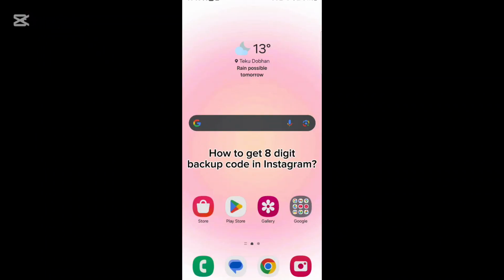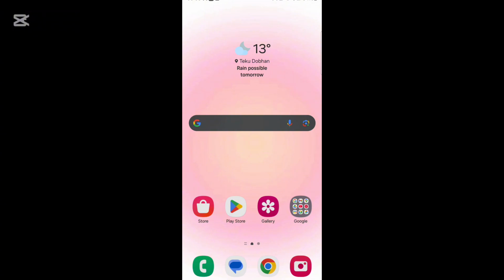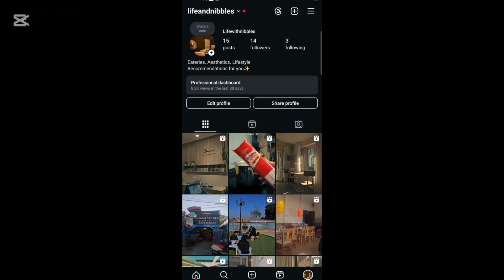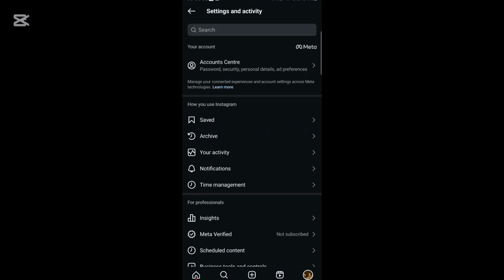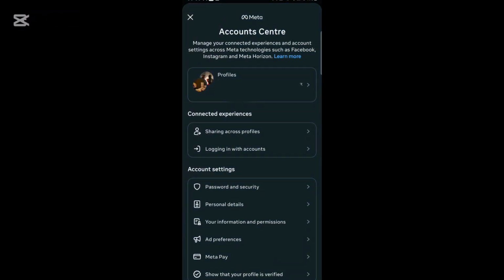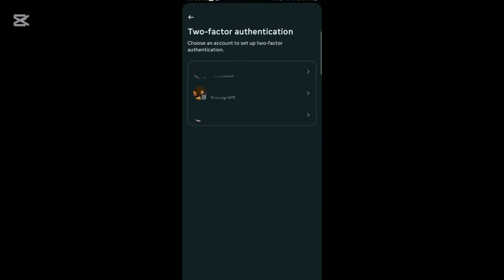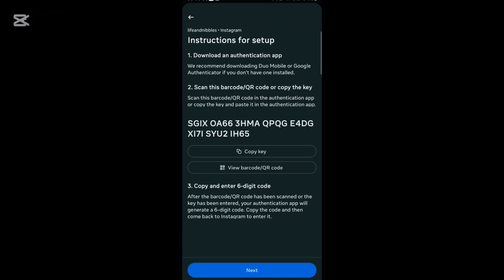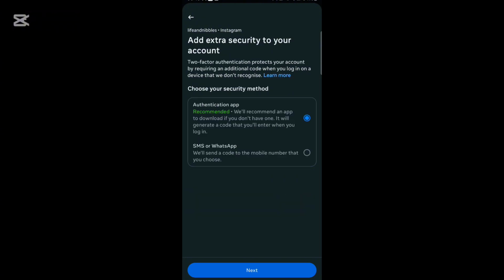How to Get 8 Digit Backup Code in Instagram?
In this video, you’ll learn how to get your 8-digit backup codes for Instagram, which are used when you're locked out of your account and can't receive two-factor authentication (2FA) codes via text or authentication app. Backup codes act as a security fallback, ensuring you can regain access even if your primary 2FA method fails. This tutorial walks you through the updated Instagram interface to locate and save these codes properly.

To begin, open the Instagram app on your phone and log into your account. Tap the profile icon in the bottom right corner, then tap the three horizontal lines (menu icon) in the top-right corner. From the pop-up menu, select “Account Center.” If you don’t see it right away, it may be listed under “Settings and privacy.”

Inside the Account Center, navigate to “Password and security,” then tap on “Two-factor authentication.” Choose the account for which you want to enable or manage 2FA. Instagram will give you several options to secure your account, such as using an authentication app, text messages, or backup codes.

To get your 8-digit backup codes, tap on the backup code option. Instagram will then generate a list of codes you can copy, screenshot, or save for offline use. These codes can each be used once and are especially useful if you lose access to your phone or can’t receive authentication messages.

It's important to store these codes in a secure location. You can also regenerate new codes if needed by revisiting this same menu. Backup codes are a critical part of securing your account and avoiding lockouts due to lost devices or network issues.

Timestamps:
0:00 Introduction
0:15 Open Instagram and access Account Center
0:32 Go to Password and Security
0:37 Tap Two-Factor Authentication
0:48 Select account and retrieve backup codes
1:03 Save or copy the 8-digit codes
1:08 Conclusion